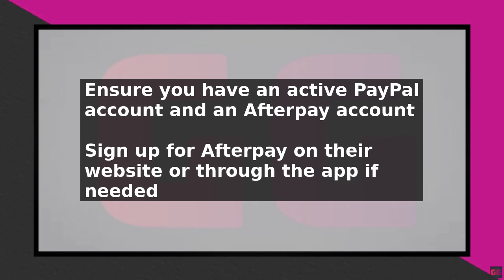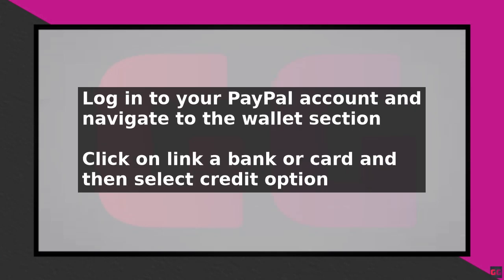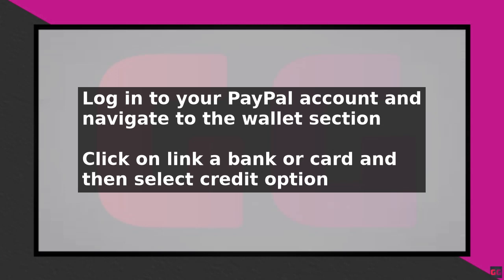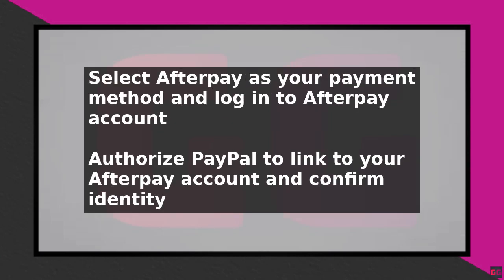How To Add Afterpay To Paypal (2025)